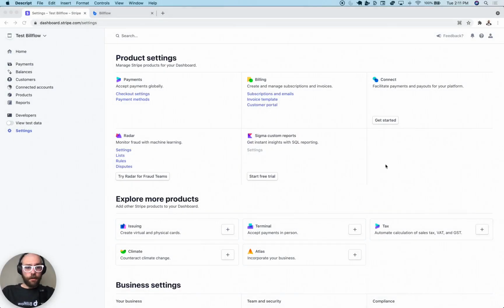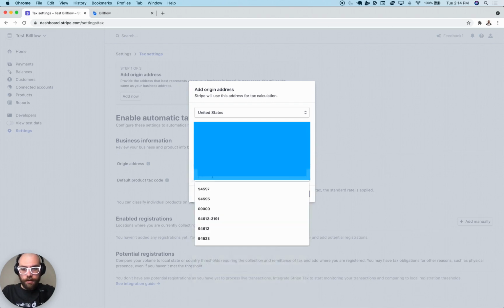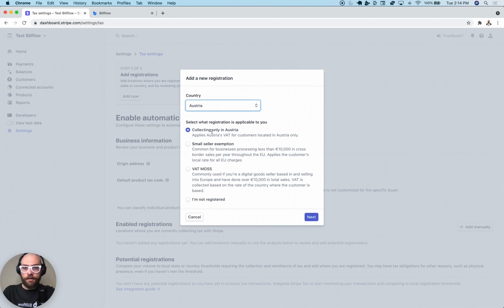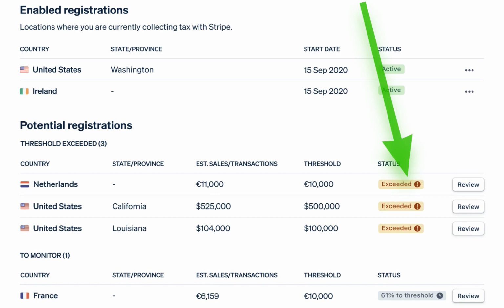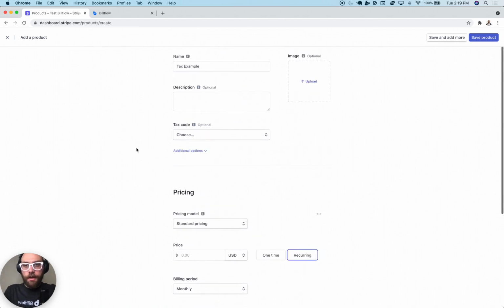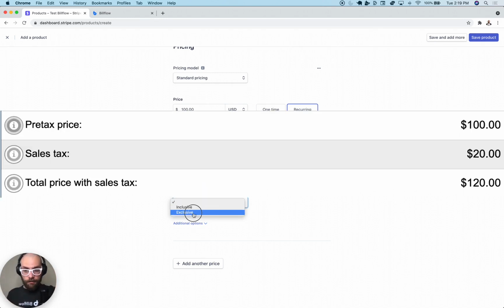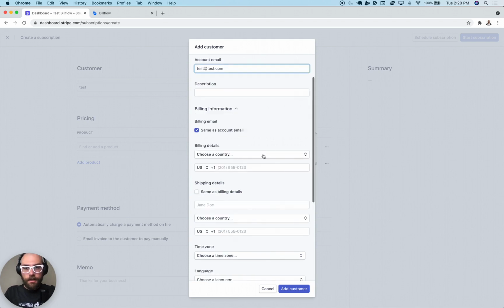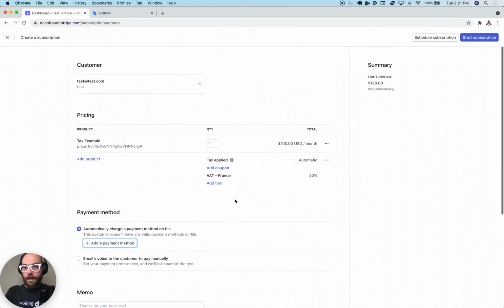How to configure Stripe Tax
This video goes through the steps to configure Stripe Tax,